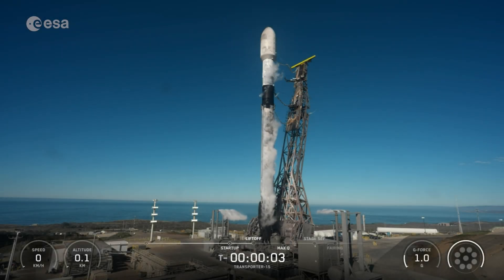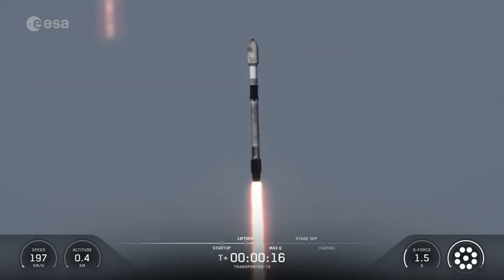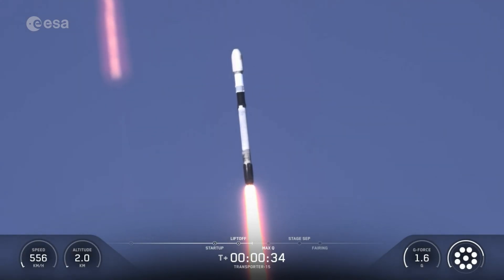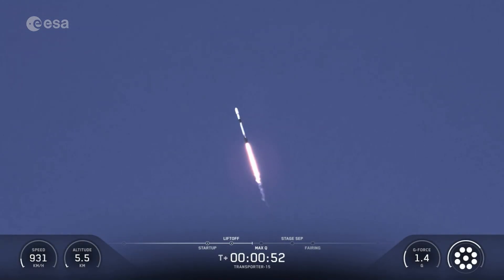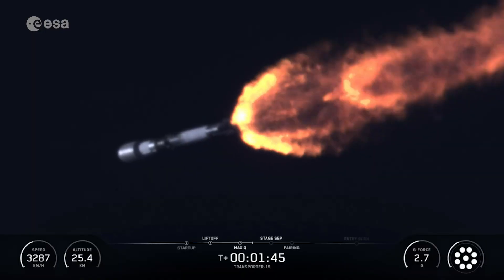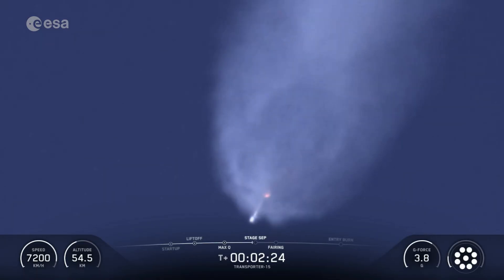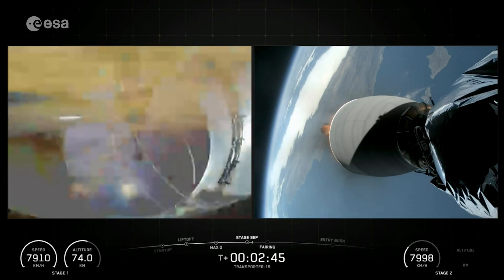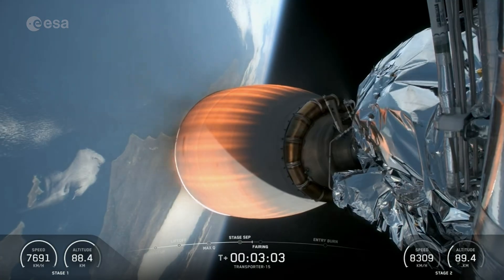ESA’s HydroGNSS mission lifts off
ESA’s first Scout mission, HydroGNSS, was launched on 28 November 2025, marking a significant step in advancing global understanding of water availability and the effects of climate change on Earth’s water cycle.

The two twin HydroGNSS satellites were carried into orbit aboard a SpaceX Falcon 9 rocket from the Vandenberg Space Force Base in California, US.

Embracing the New Space concept, HydroGNSS is one of ESA’s new Scout missions being developed within the Earth Observation FutureEO programme.

Credits: SpaceX